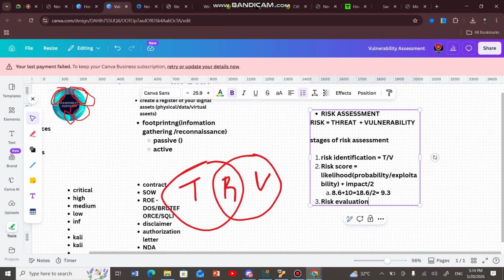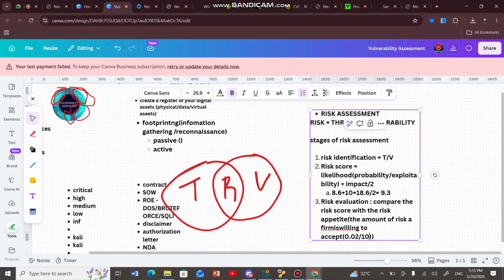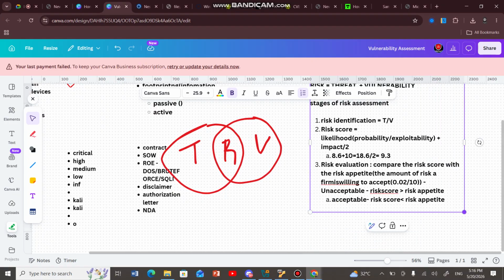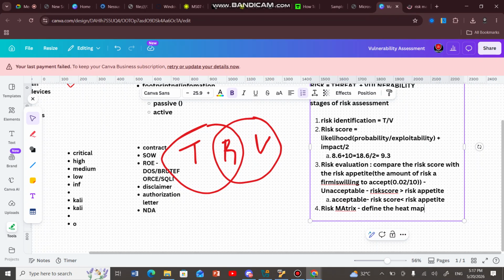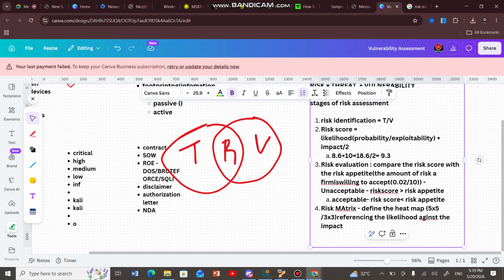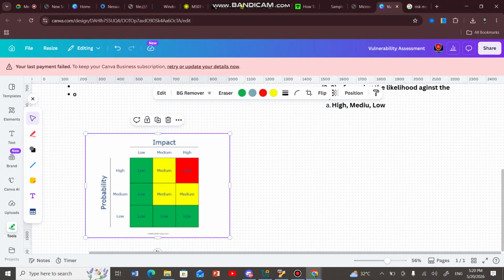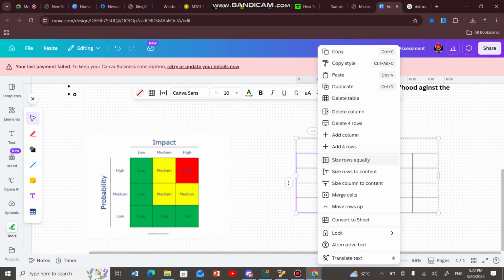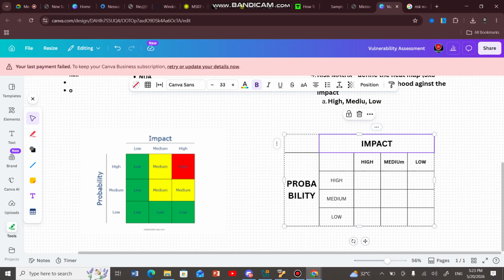Vulnerability management -8